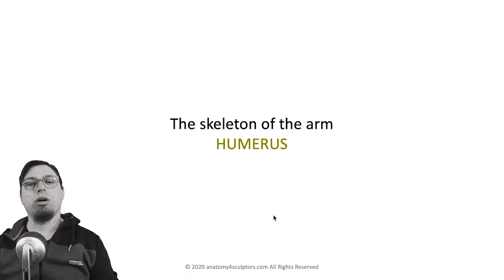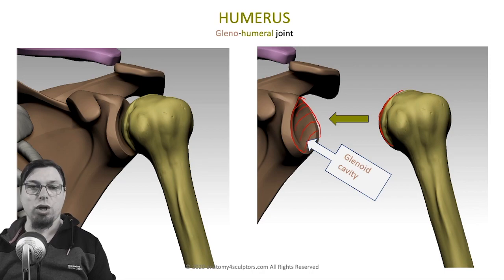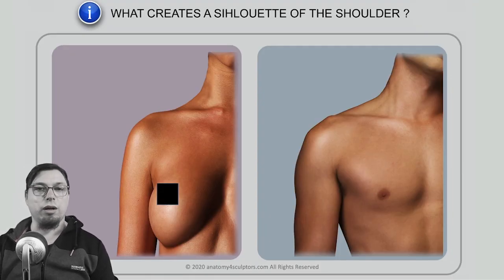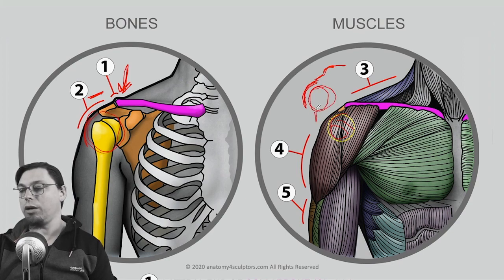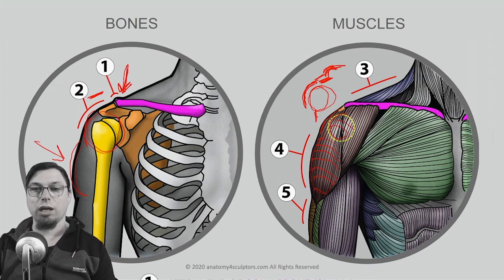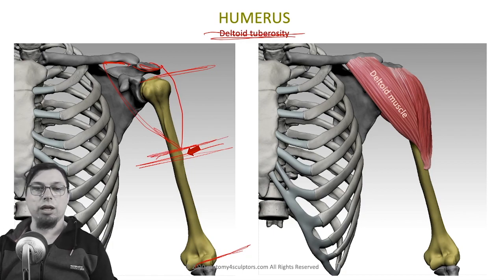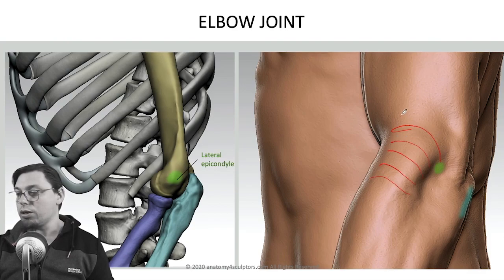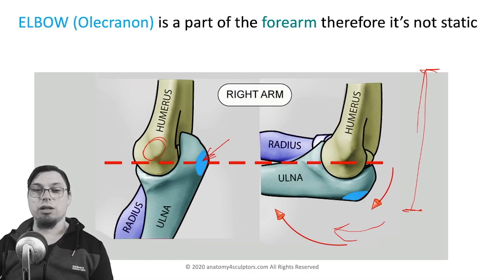Humerus (skeleton of the arm) - the Upper Limb bone anatomy for artists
This video is all about Humerus - the skeleton of the arm.
Artists are visual thinkers. Anatomy for artists needs to be visual and empowering. So we make it that way.

Bones of the upper limbs can be divided into four groups:
• Shoulder - Scapula, and Clavicle
• Arm - Humerus
• Forearm - Ulna, and Radius
• Hand - Carpal b., Metacarpal b and Phalanges (Proximal Medial Distal)

Humerus - is quite a long bone. It articulates with the scapula with Gleno-humeral joint through the glenoid cavity. From the surface anatomy point of view, we can see the head of the humerus.

In the video, we use the knowledge gain from previous videos. And see what's inside the shoulder and how all the bones collaborate. Additionally, we look into the elbow joint - lateral epicondyle, medial epicondyle, and olecranon

❯ ABOUT ULDIS ZARINS:

Uldis Zarins is a sculptor with more than 25-year experience and a professor of Anatomy at Arts Academy. He knows what is essential and what is not so crucial in anatomy for artists. In his teaching materials - books, images, videos, lectures, presentation, and overall content. He drops all that is unnecessary and covers only the most critical things an artist or visual professionals need to know about anatomy.

Best wishes,
Anatomy For Sculptors Team